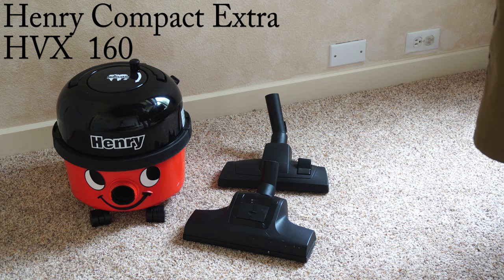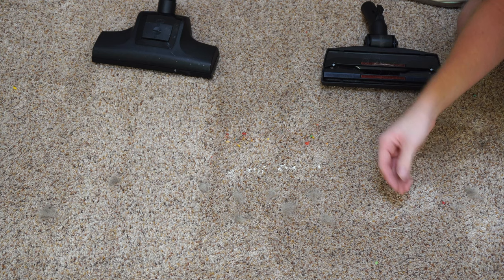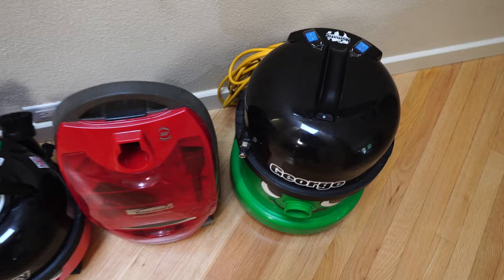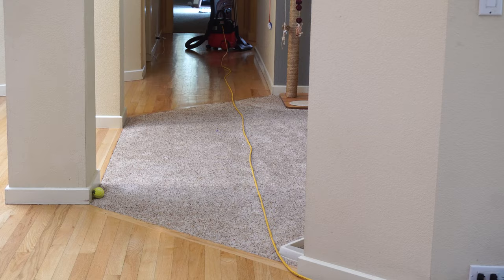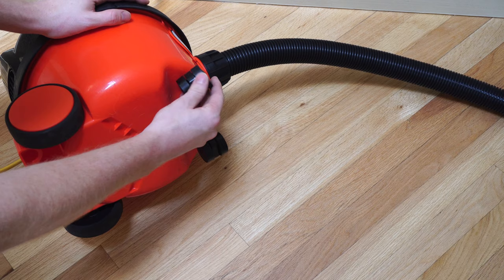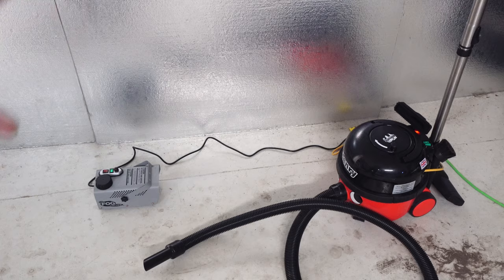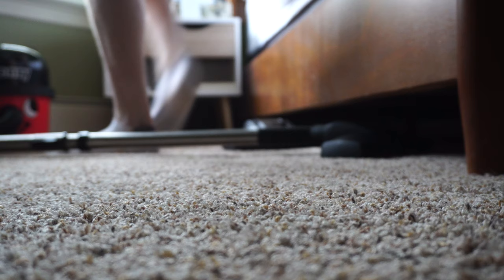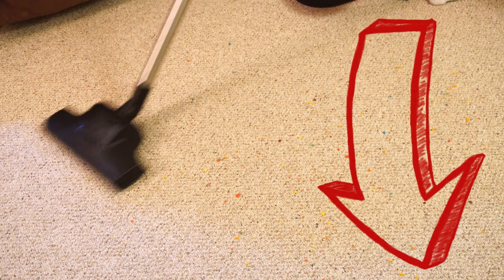Numatic Henry Xtra 160 Canister Vacuum Cleaner Review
Numatic Henry Xtra HVX160  Canister Vacuum Cleaner Review From the USA.